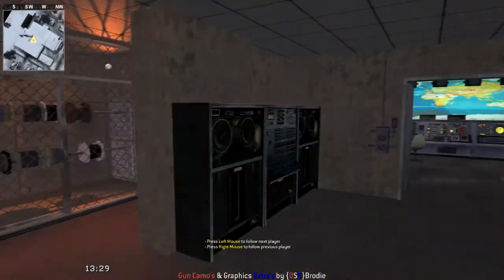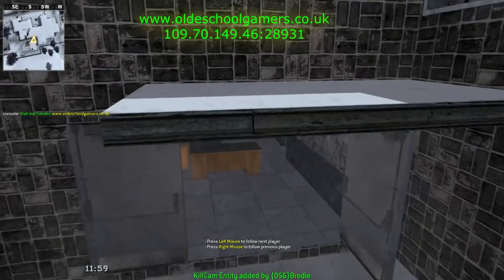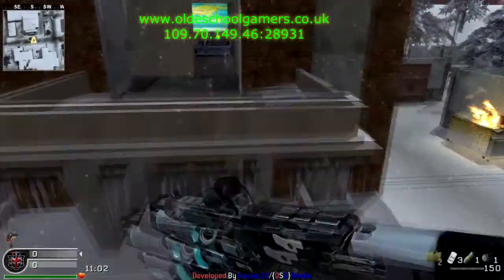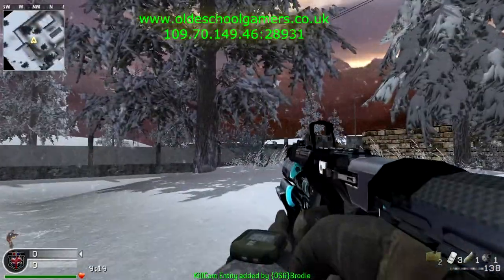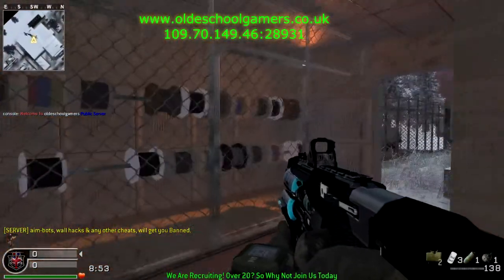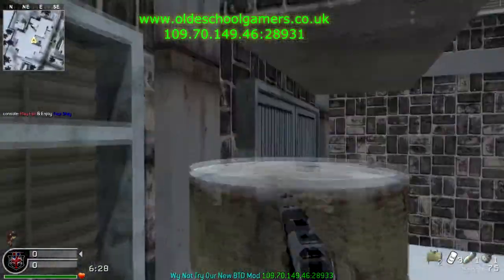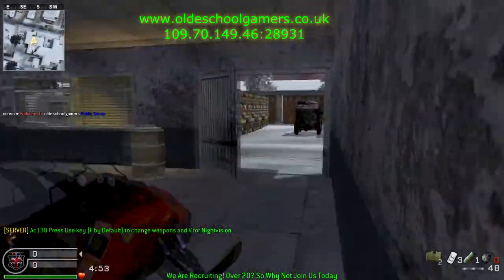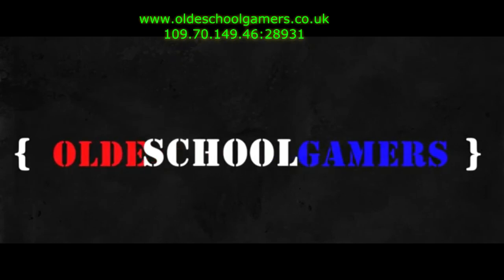mp_osg_grid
my remake of the black ops grid map for cod4